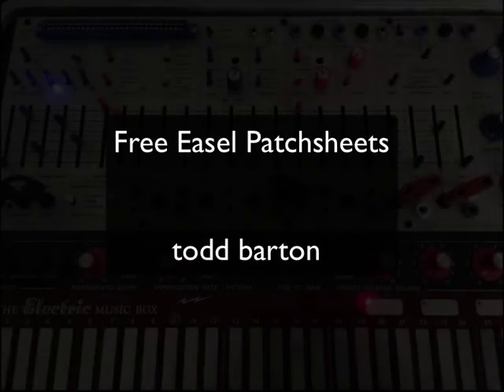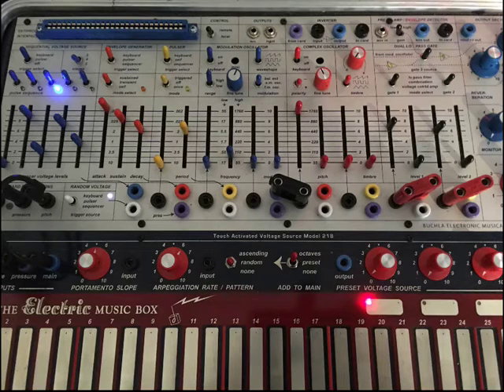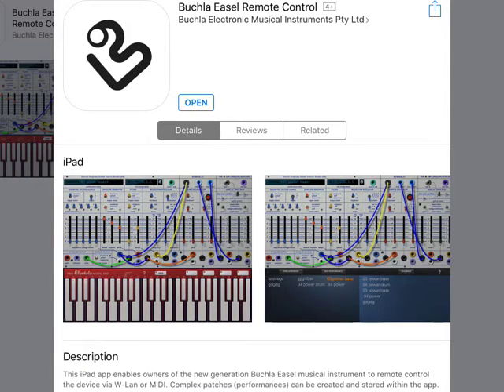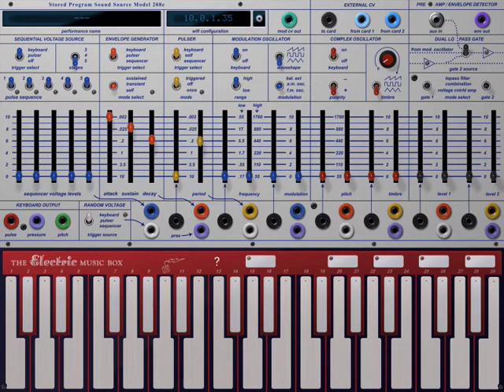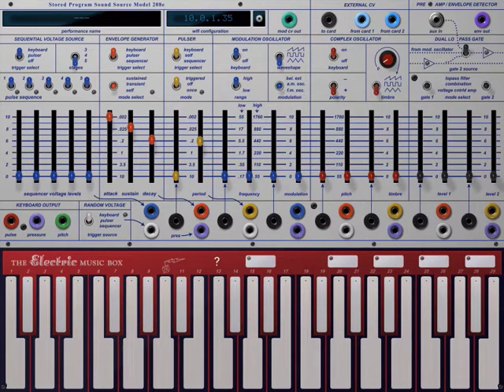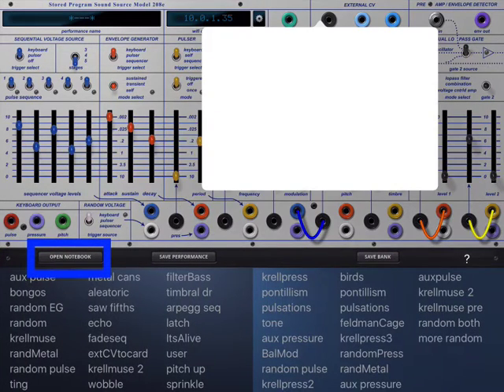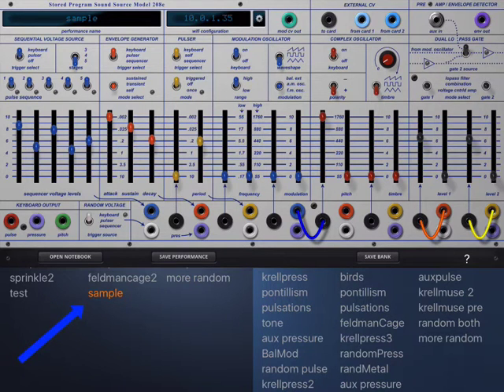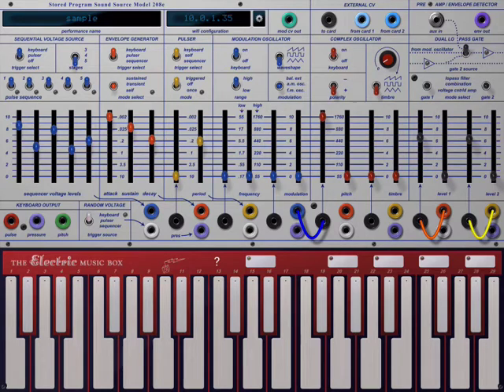Free Buchla Easel Virtual Patchseet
If you have a Buchla Easel you don't need the iProgram Card to download the free Buchla Easel Remote Control app which can then act as a virtual patchsheet.  No sound but nice graphic interface and cable and slider GUI.